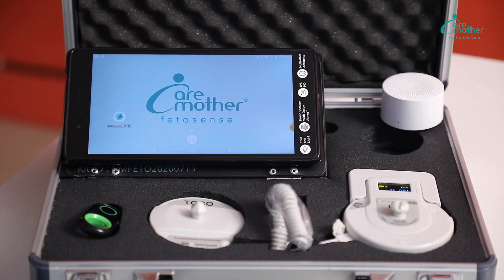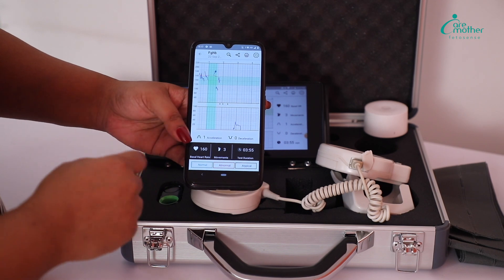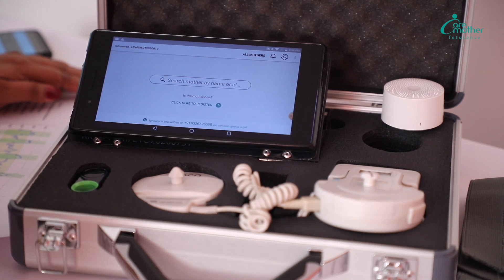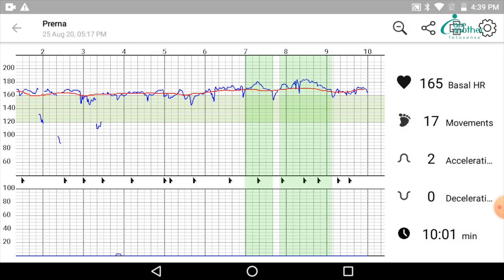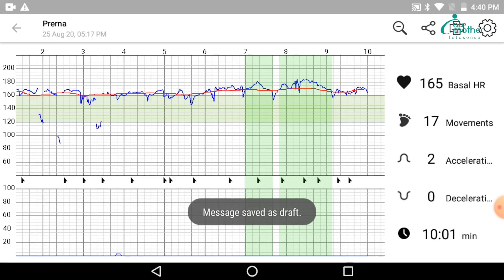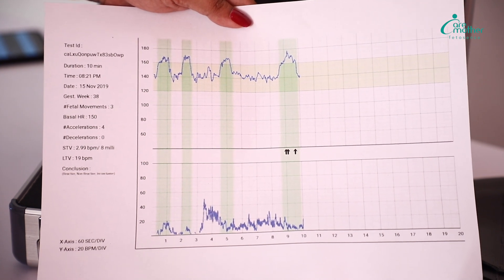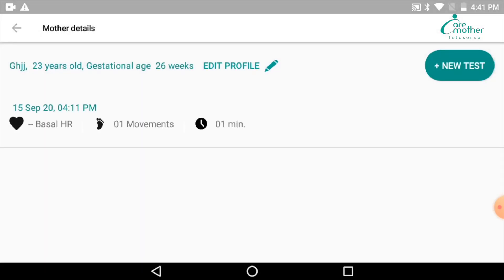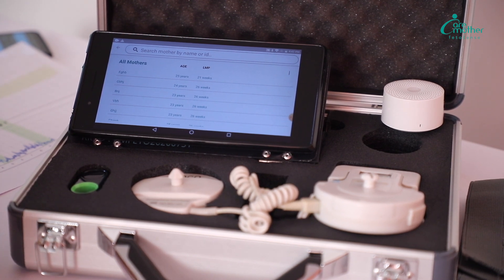Features of Fetal Monitor - Cardiotocography Machine Latest Price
Pregnancy Care Experience is what matters the most to any would-be-mother and her family. To make this best, Care Mother presents Fetomax, which in our words is “Convenience of pregnancy care packed in a suitcase”
In this video, you will how to use the kit and how it benefits your overall Patient Care Experience; both for the doctor and the mother. To summarise, you will know:
1. Why this  is the most convenient, safe, and easy to use device for pregnancy care
2. How to connect it with a smartphone so that you can check your patient in real-time even when miles apart
3. How to provide real-time feedback on the application in the mobile/tablet
4. How to manage patient data and edit it when needed
5. How it is the most economical product for any facility
6. All the things that you can do with the In-Mobile application like sharing baby’s heartbeats, sharing reports, printing them, auto-interpretations, etc.
If you were looking for a full packed device that just not mobile but also easy to use and provides an excellent experience, this video is for you. Have a look at it.